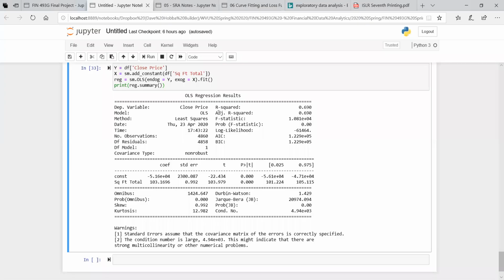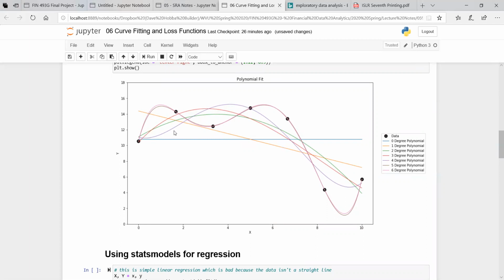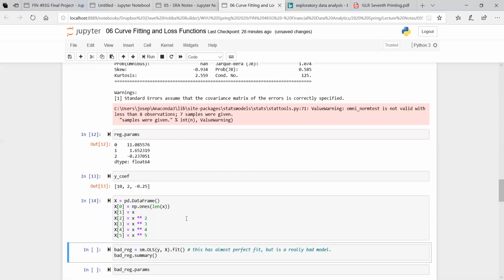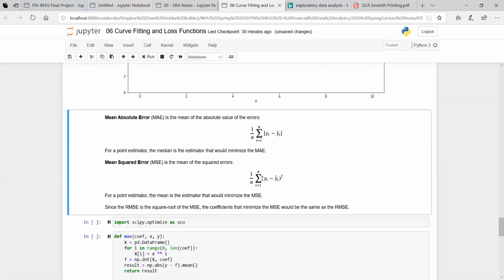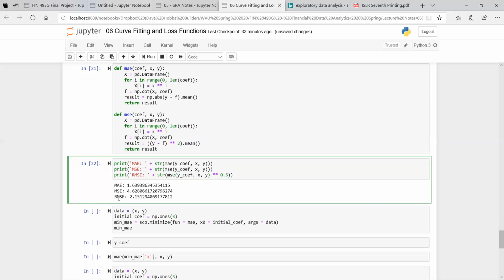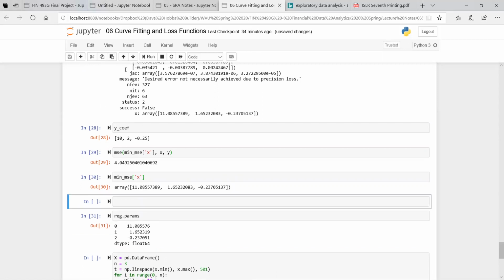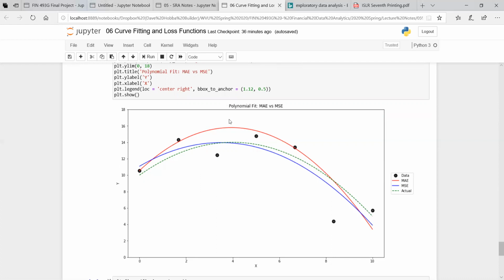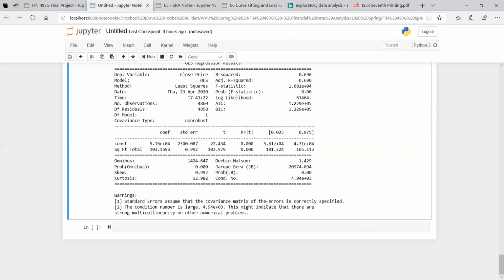0506 Regression Analysis Pt 3